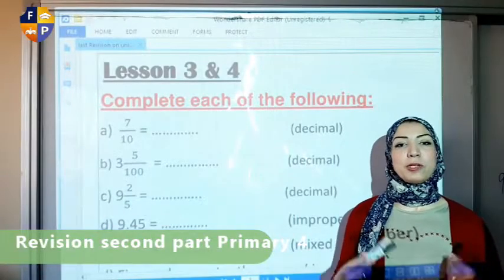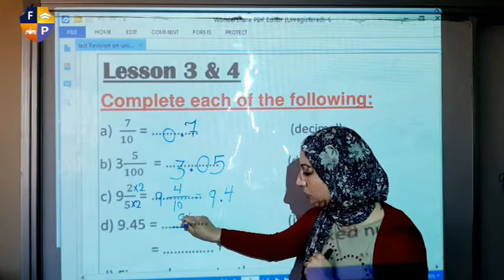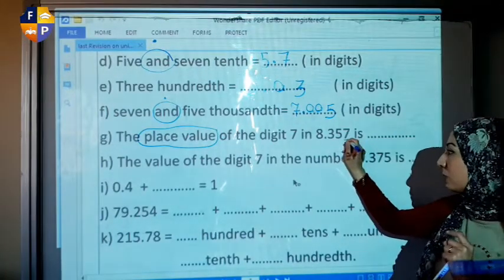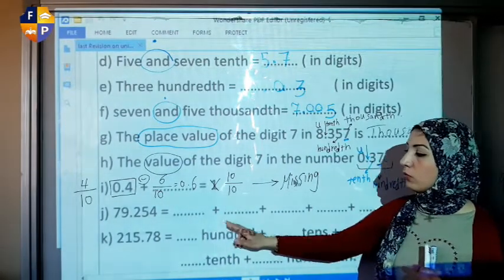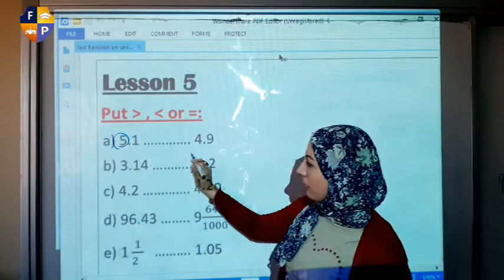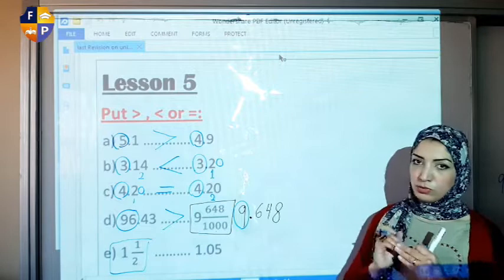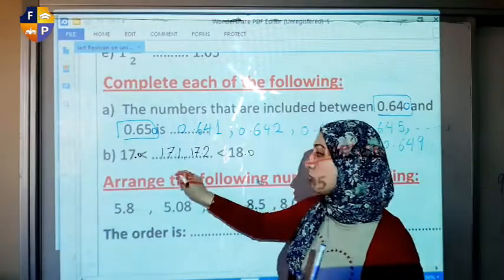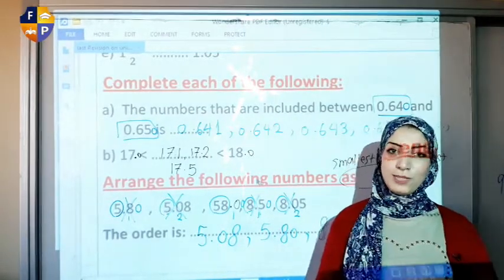Revision second part Primary 4- 2